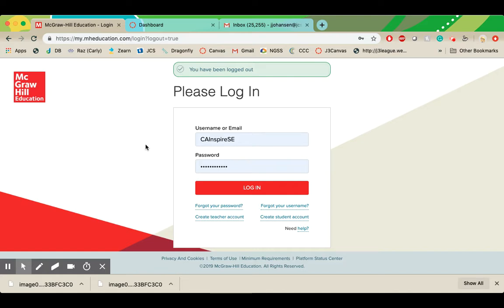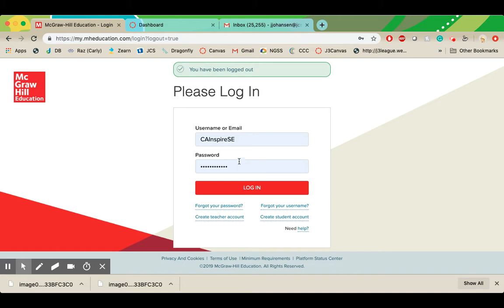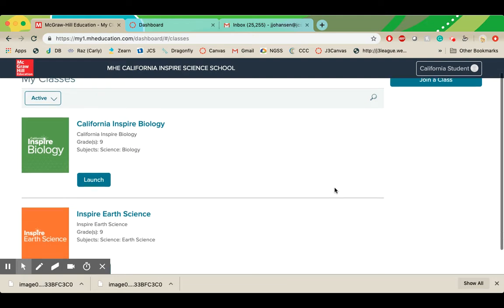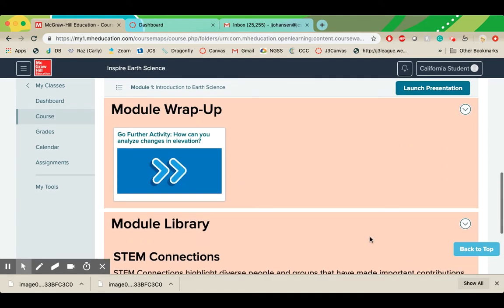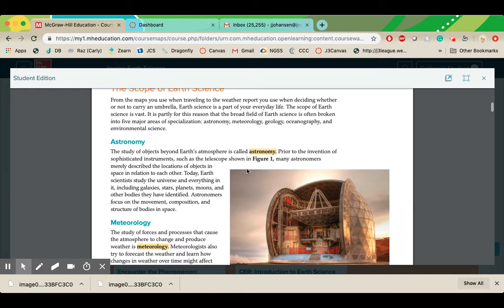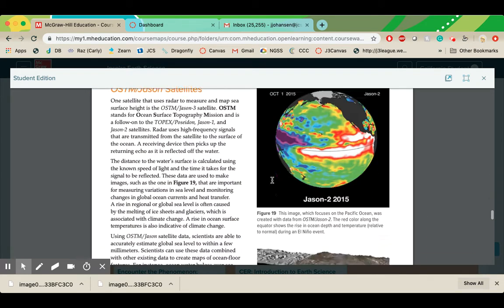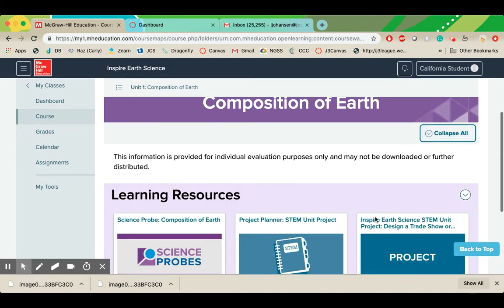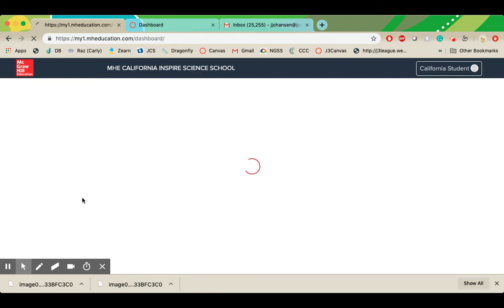How to Use the Online Science Book